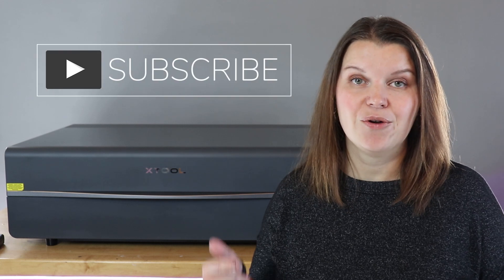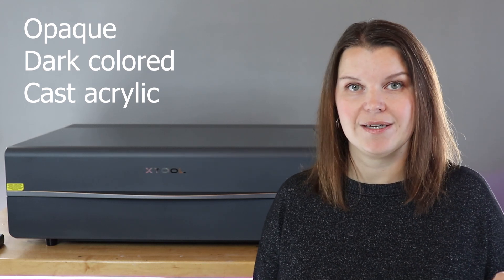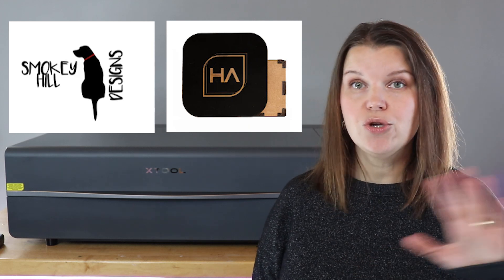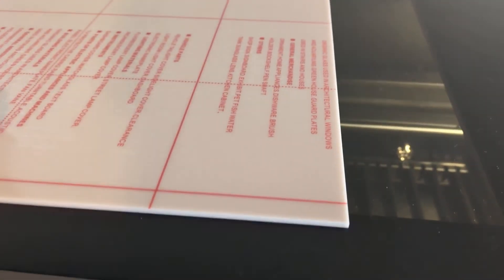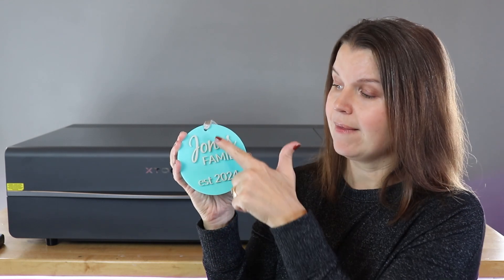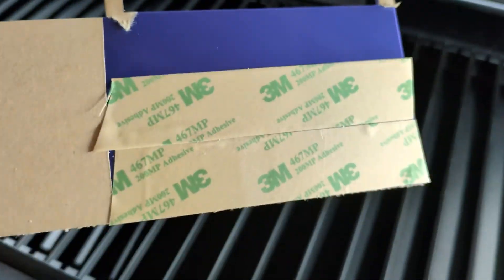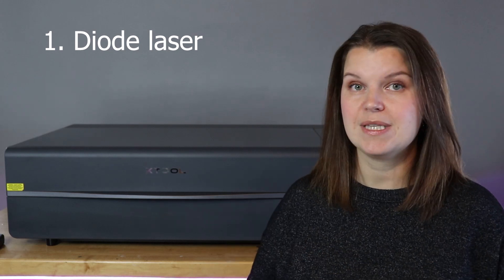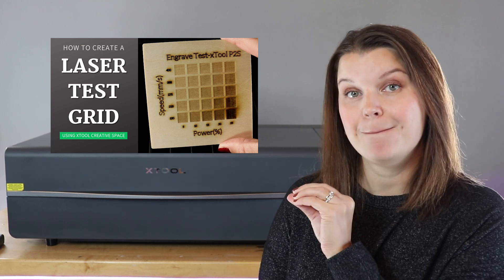Proven Tips for Professional Laser Cut Acrylic Projects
Create professional looking laser cut acrylic projects with these expert tips. We'll cover how to choose the right laser, masking, layering, adhesive, and trouble shooting.

Masking roll
3M tape
Gorilla tape
Gorilla super glue

0:00 Introduction
0:36 What is acrylic?
0:55 Diode vs CO2 for acrylic
2:42 Acrylic sources
4:28 Masking
6:37 Tips for layering acrylic
9:12 Where to find acrylic SVGs
9:43 Common acrylic issues
12:14 Final thoughts